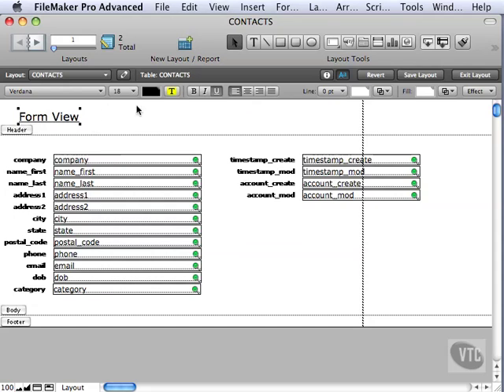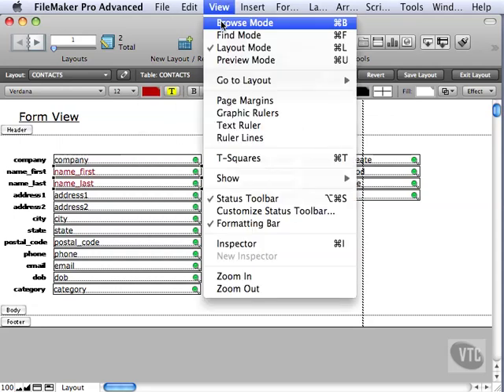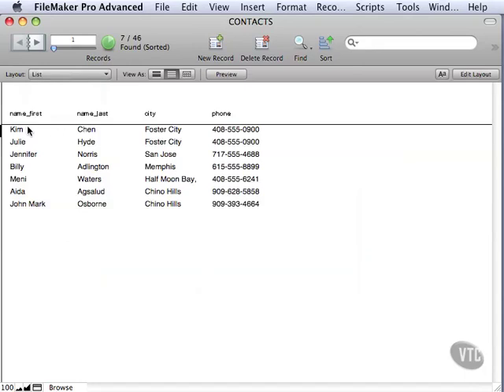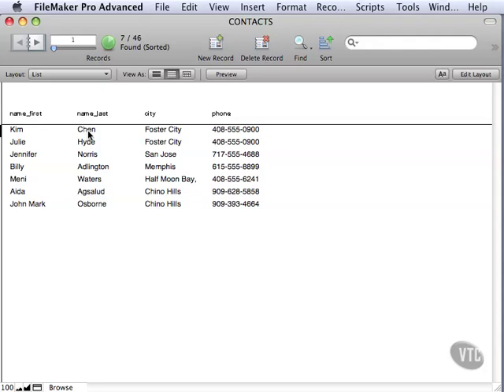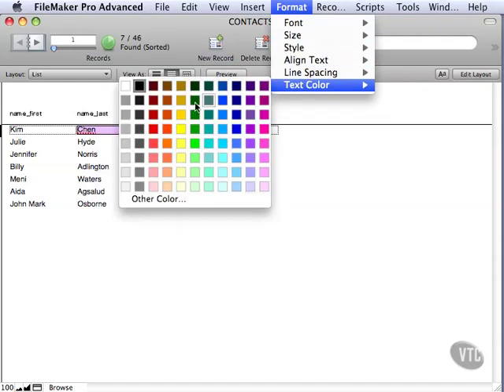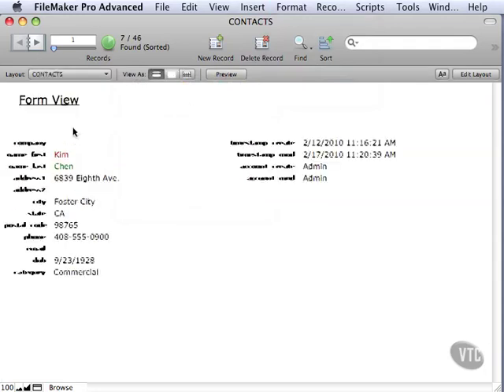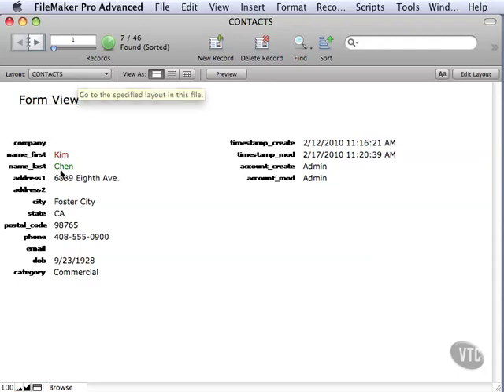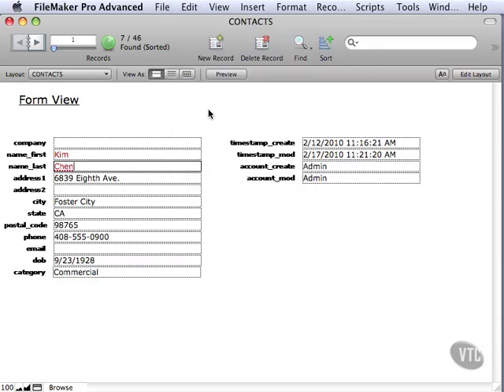FileMaker Tutorial - 058 - Text Tool pt 2